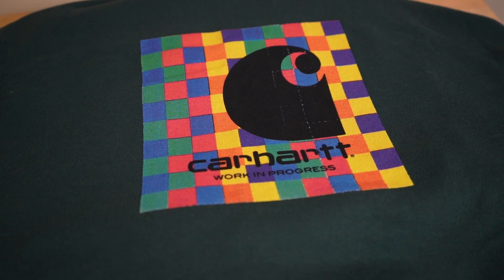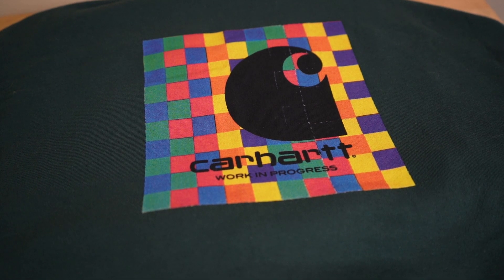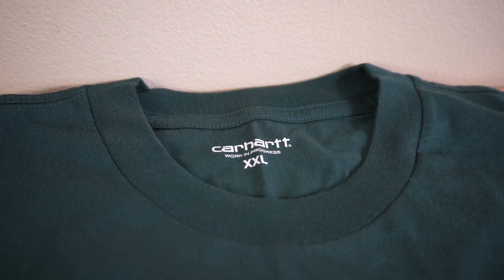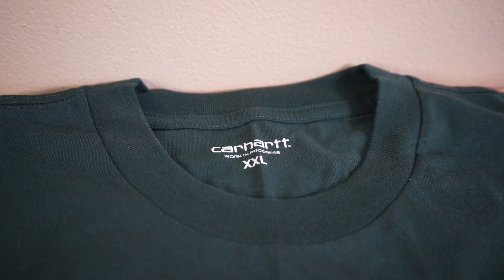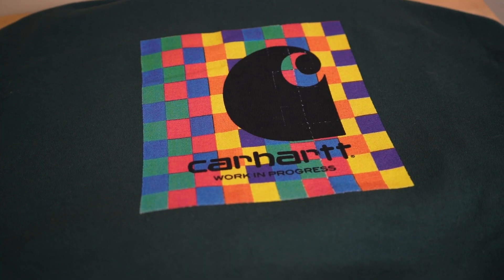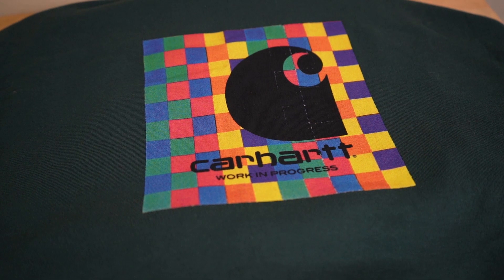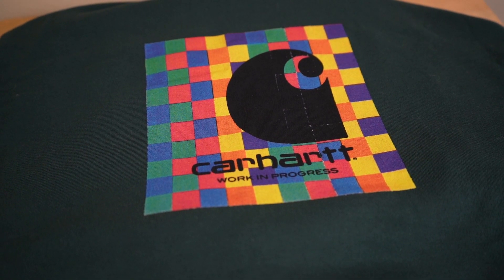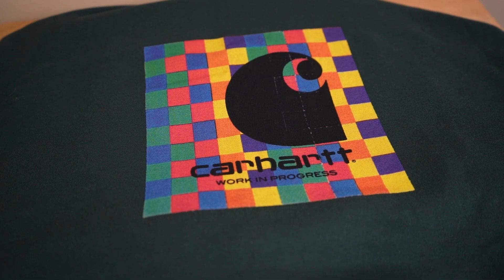CARHARTT WIP- SIZE GUIDE, MATERIAL, AND PRICE!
This video is about the Carhartt Tip clothing t shirt and the value.